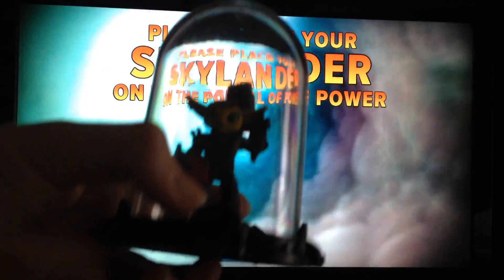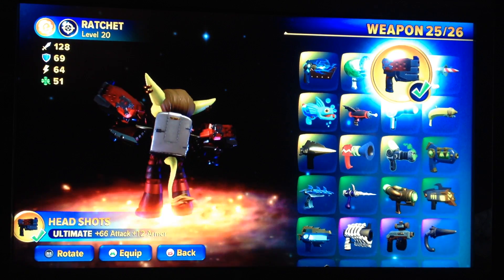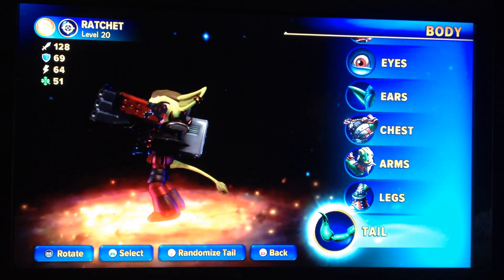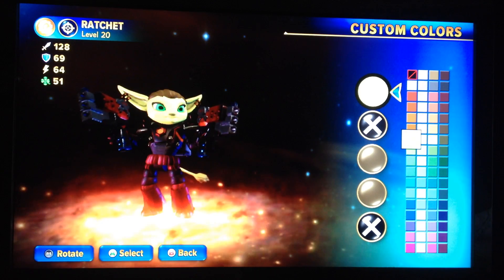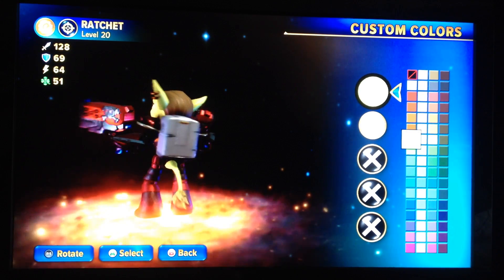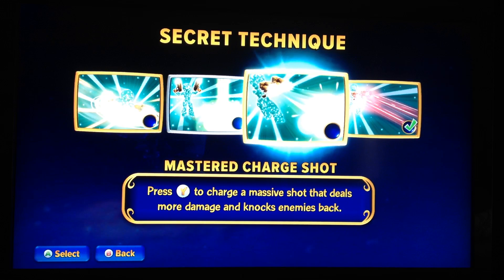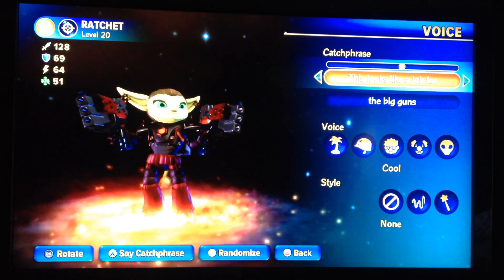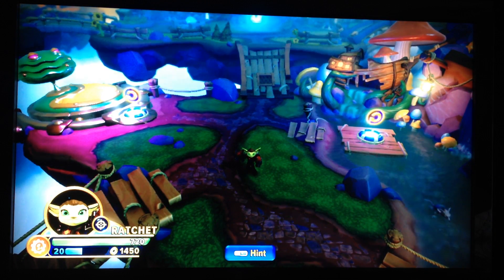How to create Ratchet (Ratchet & Clank) in Skylanders Imaginators!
Hey guys do you remember that video I made of me unboxing my custom made Imaginator based on Ratchet from Ratchet & Clank?
Well if you want your own Ratchet Skylander then I'm gonna show you how to create Ratchet in the game Skylanders Imaginators!